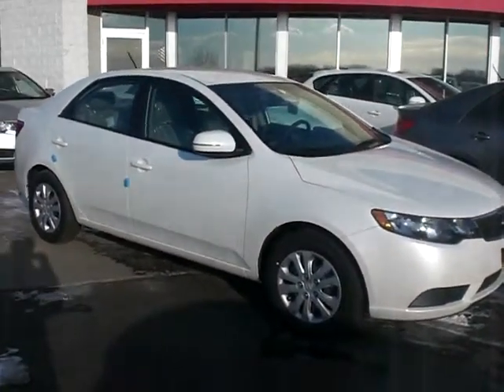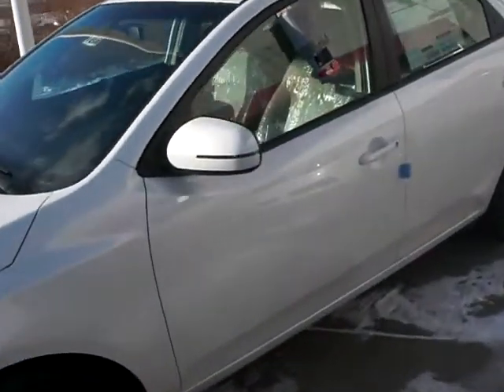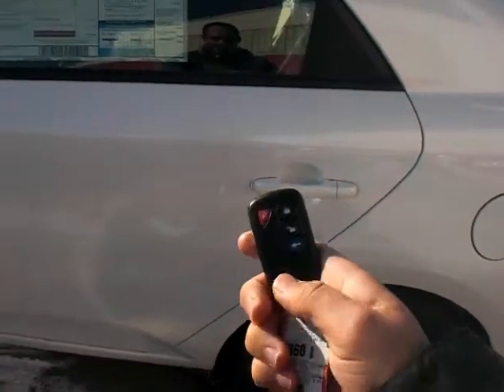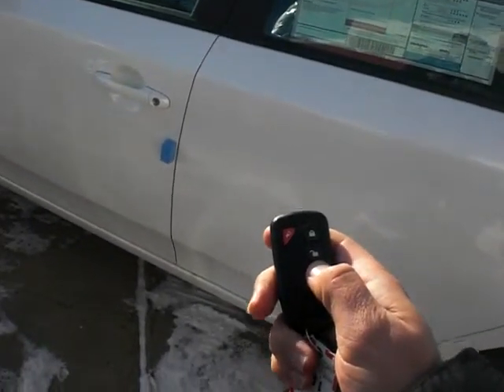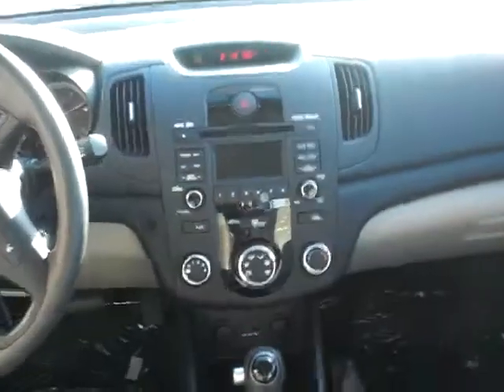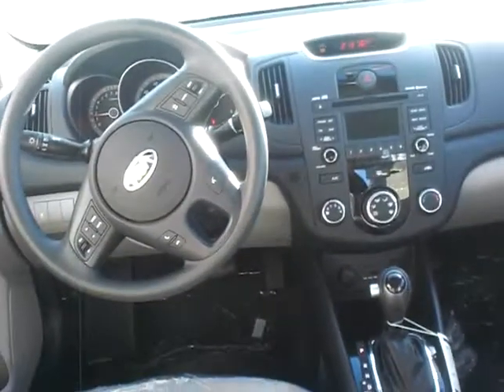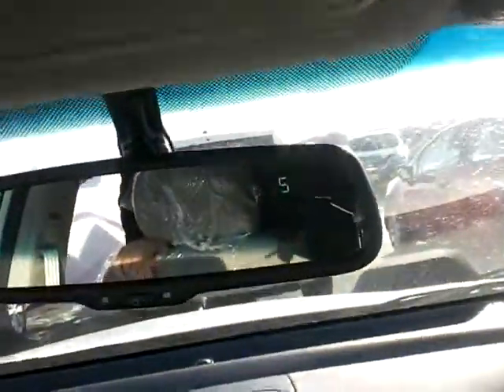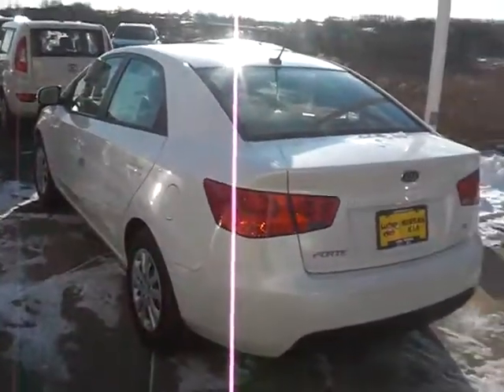2012 Kia Forte at Luther Nissan Kia - Jeff Nelson